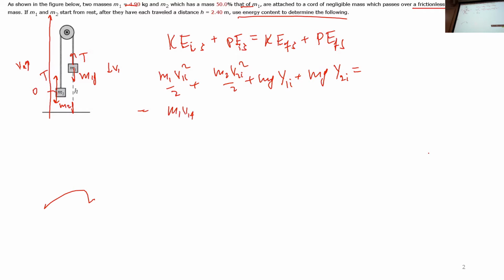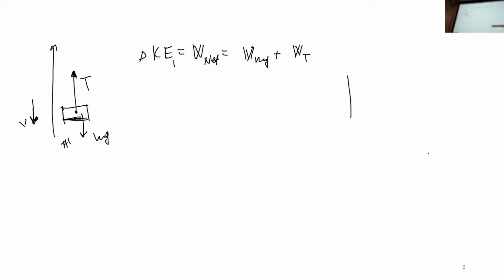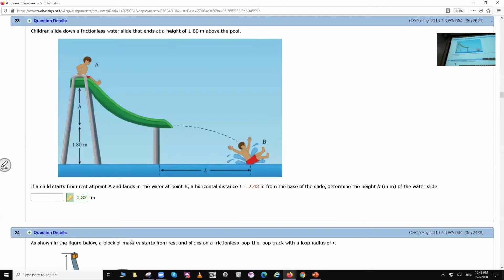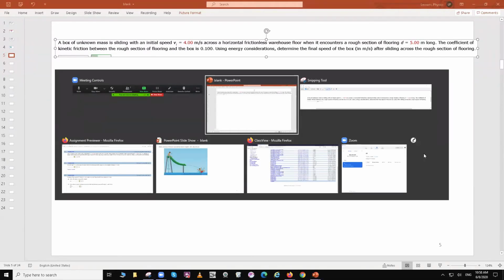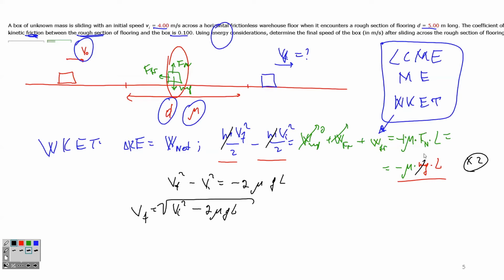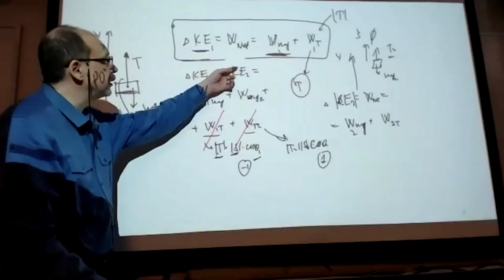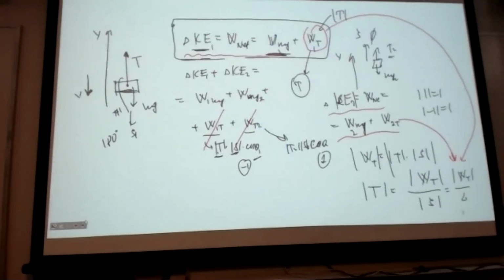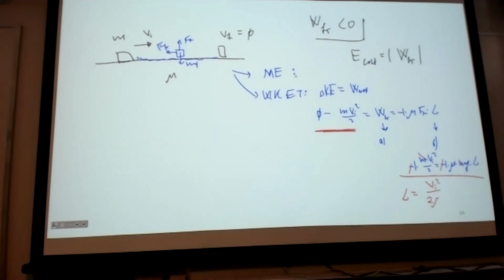PY105 office hours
PY105 office hours; June 8; (low quality);

HW2 practice problems 9, 23, 6, 11